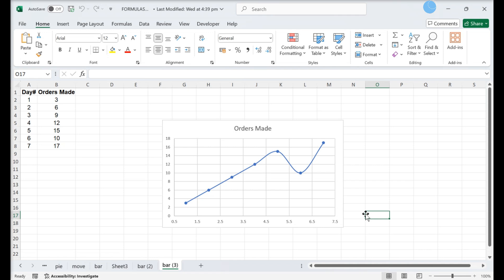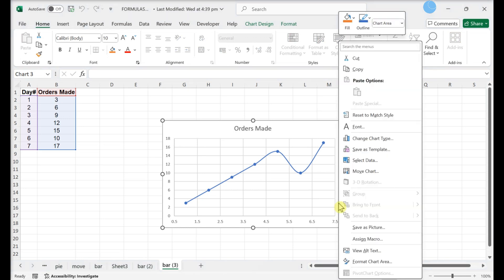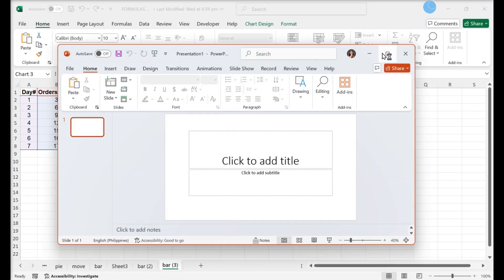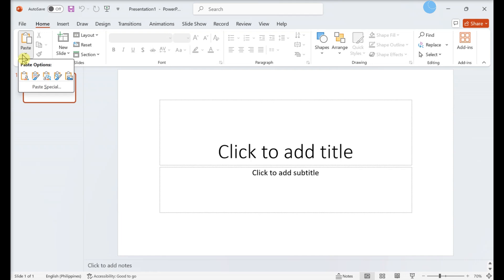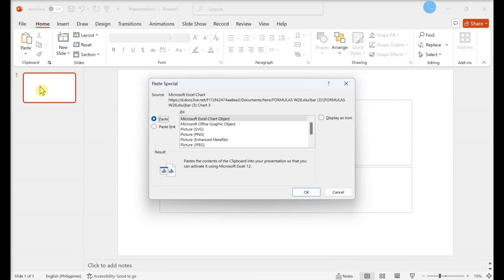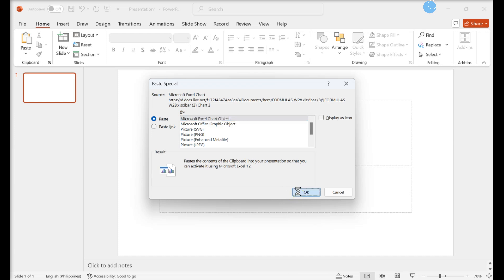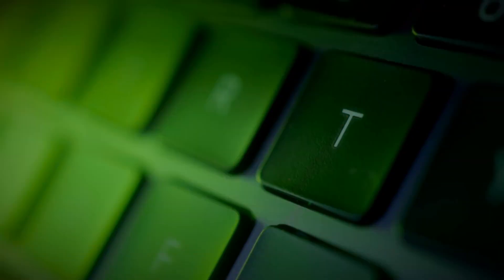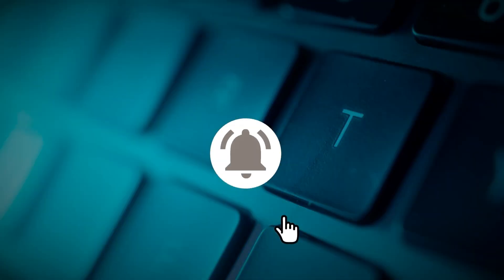How to Properly Copy a Graph from EXCEL to POWERPOINT (Tutorial)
Learn how to seamlessly transfer a graph from Excel to PowerPoint while maintaining its formatting and data. This guide shows you how to link or embed the graph, ensuring it stays updated with any changes you make in Excel.